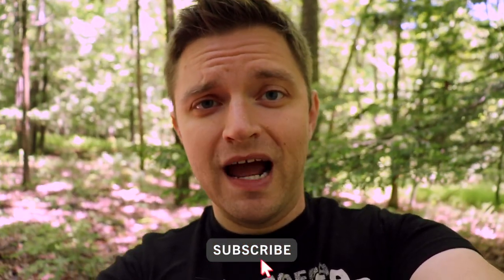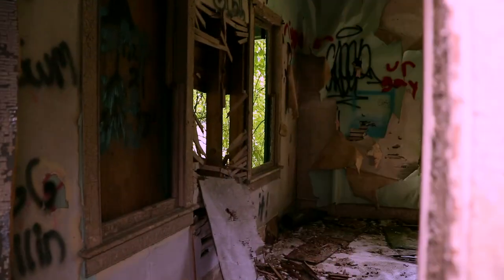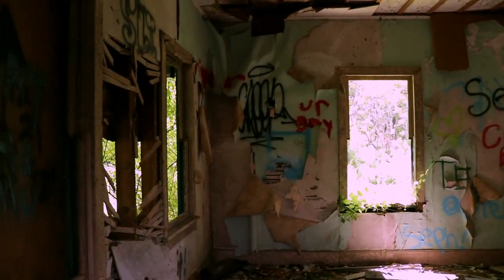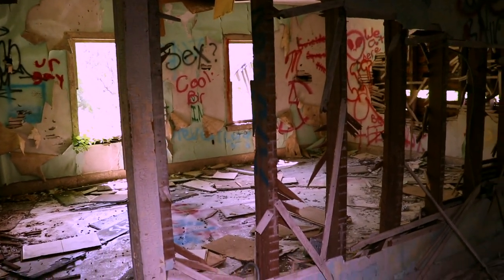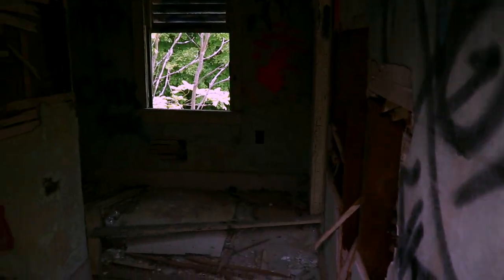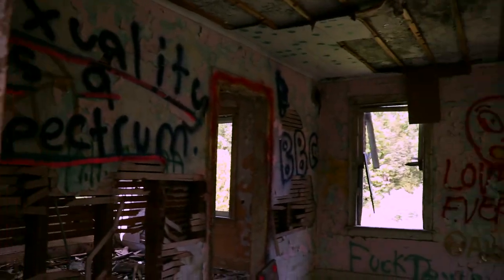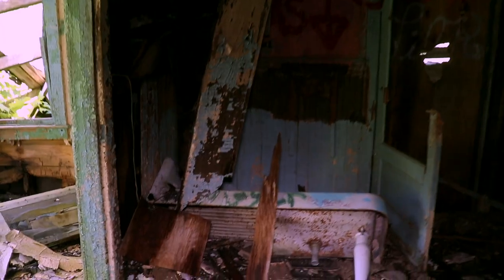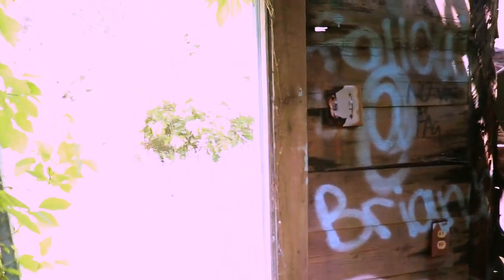Abandoned Home in New Jersey | Exploration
In this video, I explore an old and abandoned house in the woods of New Jersey. This home and others are abandoned due to the failed Tocks Dam Project. Hardwick Township.

Always remember to respect the places you choose to visit!